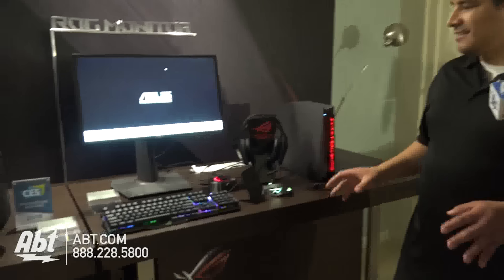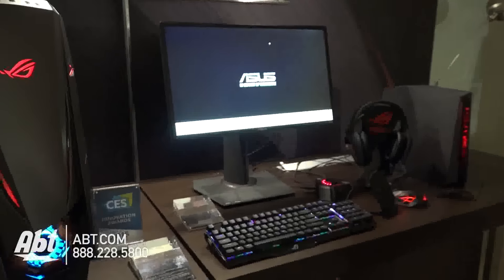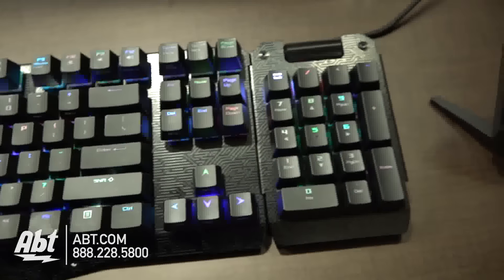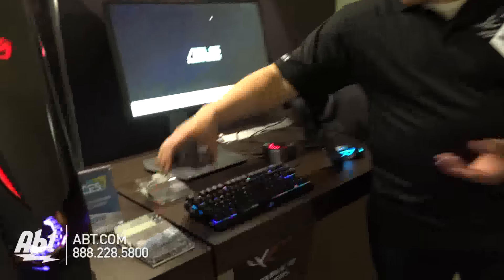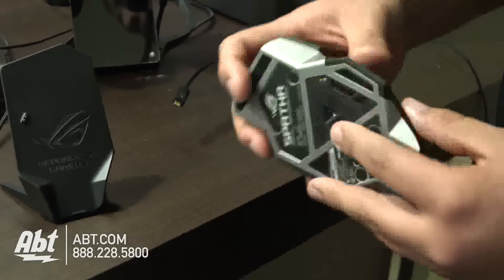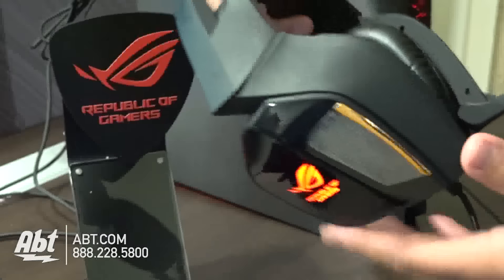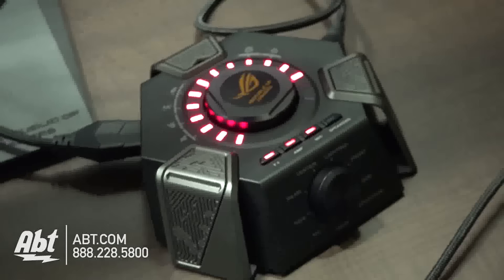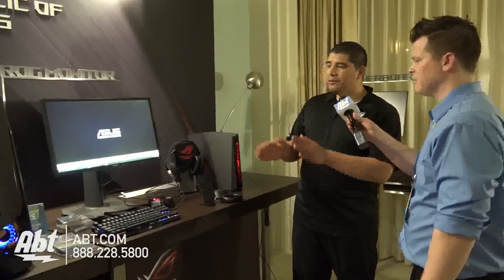ASUS 2016 ROG Peripherals - Abt CES 2016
Abt has all of the latest information on the ASUS 2016 ROG Peripherals as well as many of the new tech gadgets being shown at CES 2016! For more content visit blog.abt.com today!